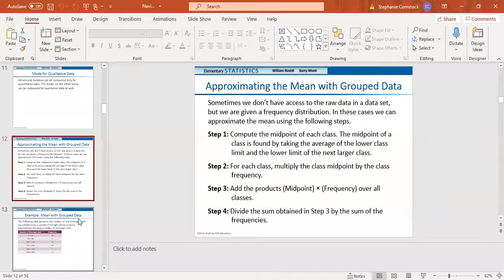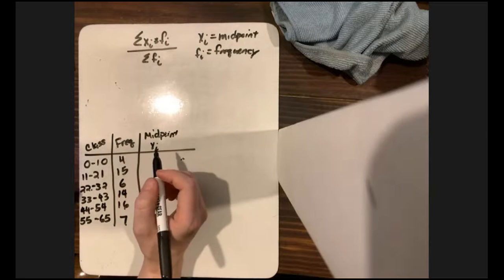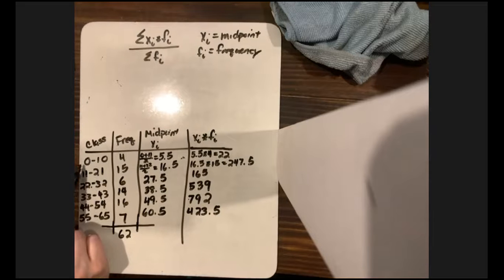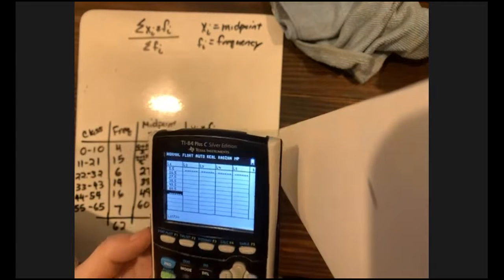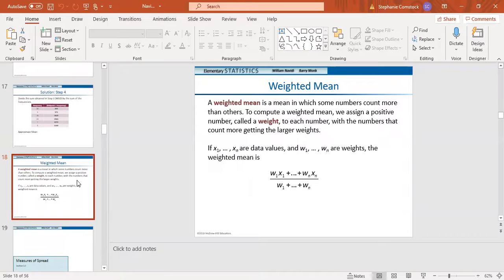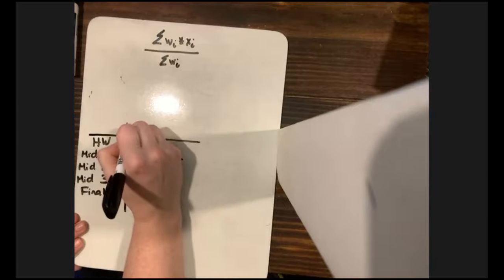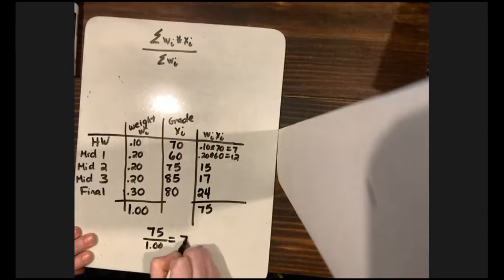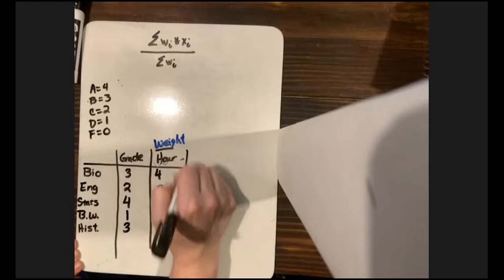TJC Math 1342 Section 3.1 Part 2 - Grouped data mean, Weighted mean